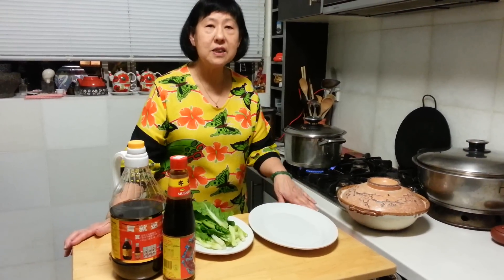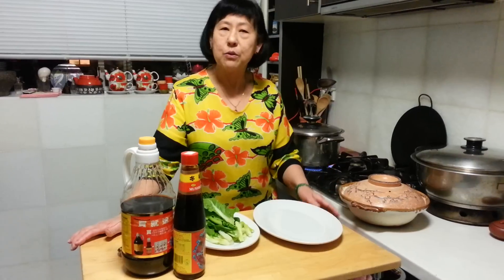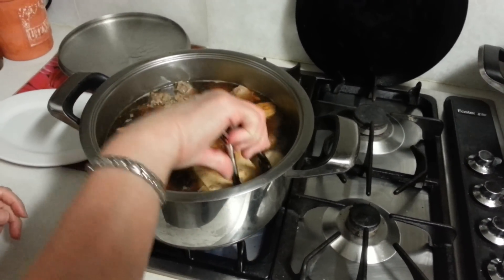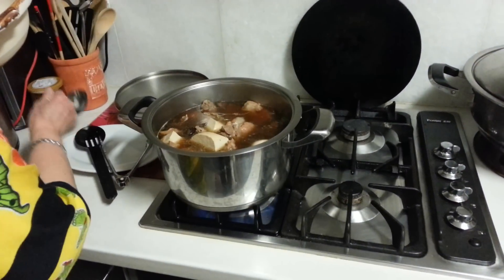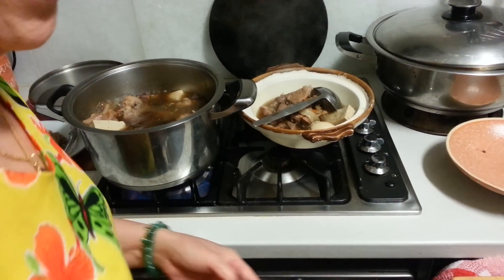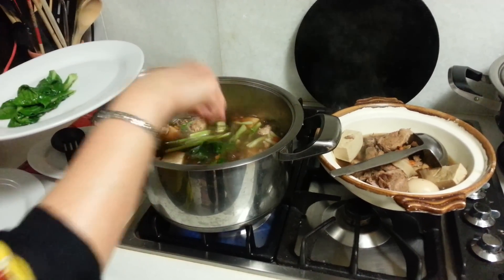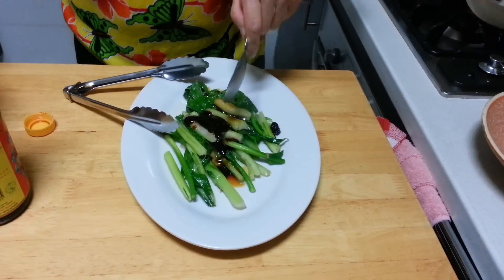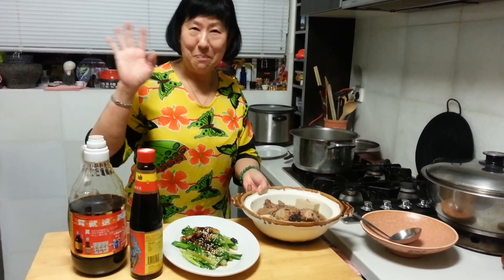Famous Singapore Bak Kut Teh (herbal soup)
Suitable additions that can be added to "Bak Kut Teh". hard boiled eggs and firm Tofu shown here.
There are lots of other ingredients that can also be used like Chinese dried mushrooms, or fresh mushrooms, dried soaked "Fu-chuk" ( dired Tofu bean curd sticks.